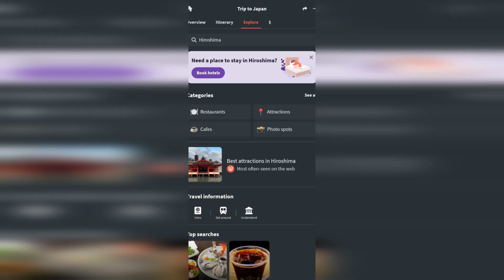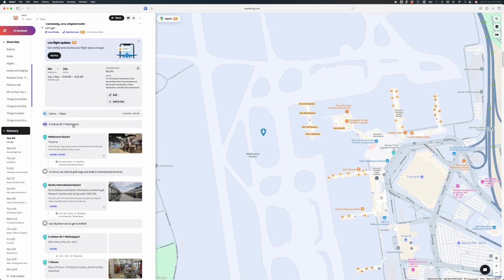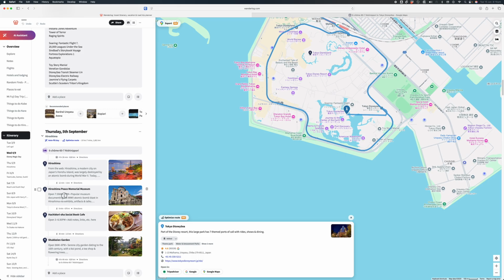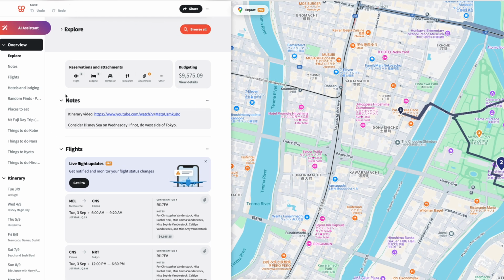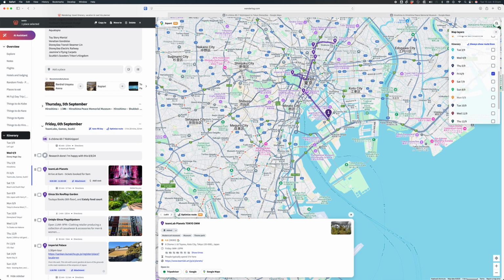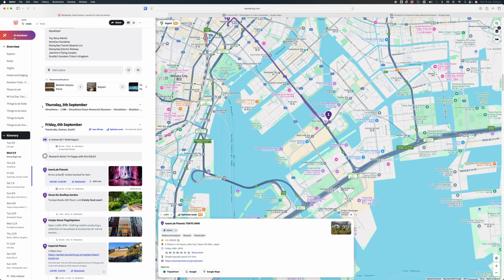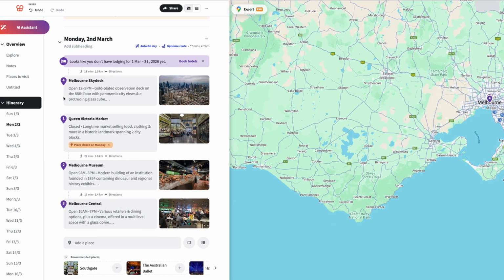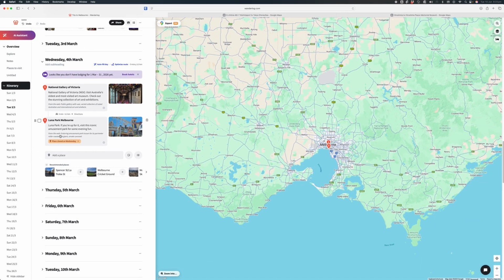The ULTIMATE Trip Planner: Wanderlog App Review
Are you tired of endless spreadsheets, scattered notes, and frustrating back-and-forth messages when planning a trip? What if I told you there's a FREE tool that can literally save you HOURS of planning time, optimize your routes, and even help you save money? In this video, I'm diving deep into Wanderlog, my absolute favorite trip planning app. I'll show you how to quickly gather holiday ideas, build perfect itineraries, and keep everything organized in one place. Say goodbye to travel planning stress forever!

SAVE $$$ OFF YOUR NEXT TESLA - you must use this link!

SUPPORT
Found this video helpful, consider supporting my work using YouTube Super-thanks!

ABOUT
I'm that guy who took the Victorian Government to the High Court of Australia to rid our country of the world's worst EV tax. This was not only unfair and unjust, it was also a massive disincentive for new buyers of EVs and delayed our progression to cleaner/greener forms of transportation.

My content is published on an independent basis. I do not accept compensation from manufacturers for products reviews, nor accept payment or provide copy/editorial approval rights.

00:00 - Planning Starts
00:20 - Here's an awesome planner
00:31 - Is this you?
01:00 - Stop wasting your time
01:41 - This is not an advert!
02:04 - Available on all devices
02:36 - What does it look like?
03:32 - It's on your phone, downloaded and ready
03:48 - Easily add accomodation & flights
04:08 - Smart directions
04:35 - All the info you need in one place
05:11 - Setting - walk, PT, or car
05:42 - Import your bookings
06:30 - Random finds (maybe places to see?)
06:51 - Easily move places or days around
09:07 - Top tip for Japan holidays
09:25 - Trip Mates Co-Contributors
09:51 - Starting a new plan
10:27 - Quick planning with Auto-fill
11:02 - Clever Route Optimisation
11:22 - AI Plan your trip
12:16 - Why is it so good?
13:05 - Top Tip 2 for Japan Holiday